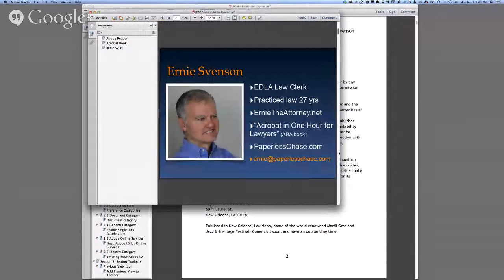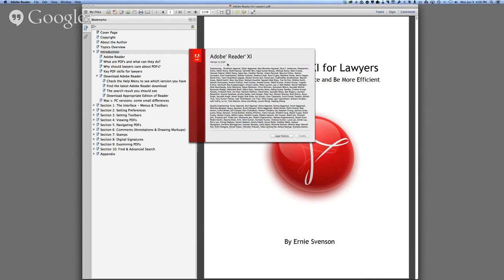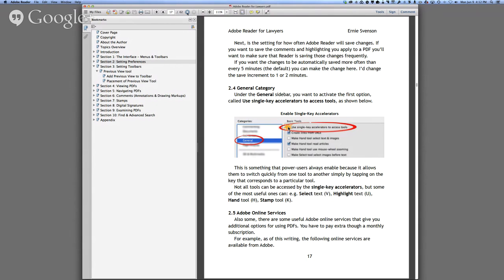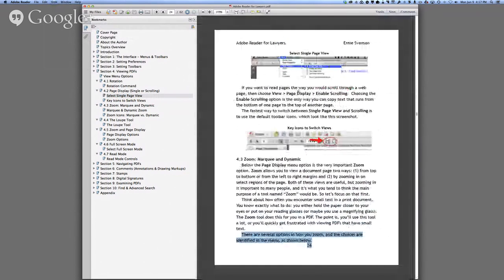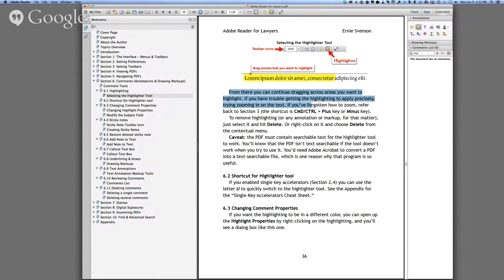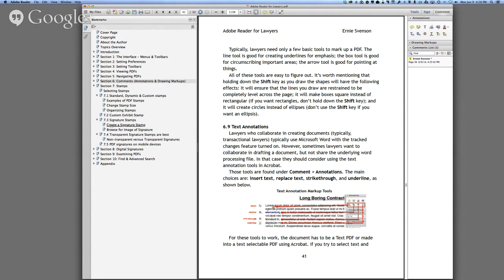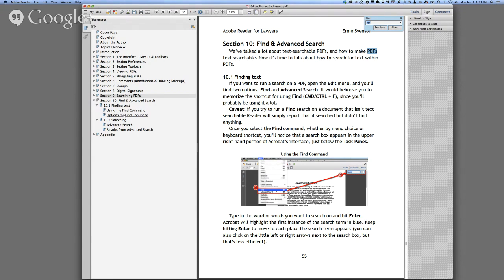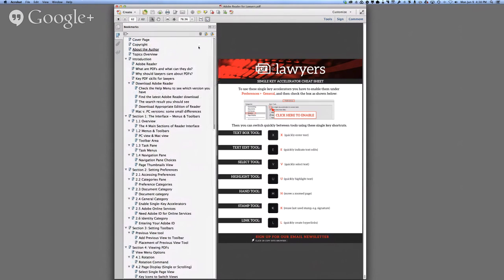Adobe Reader for Lawyers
How to use the free Adobe Reader program in the law firm setting, to work more productively with PDFs.